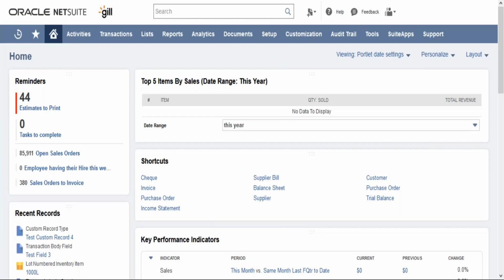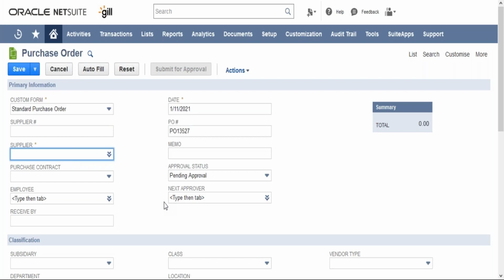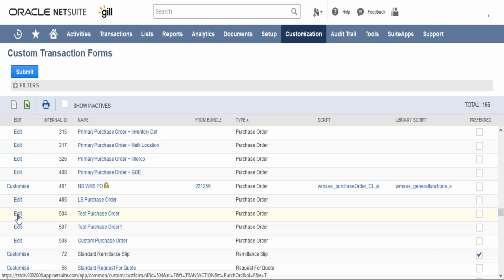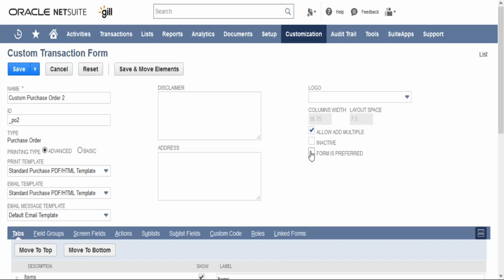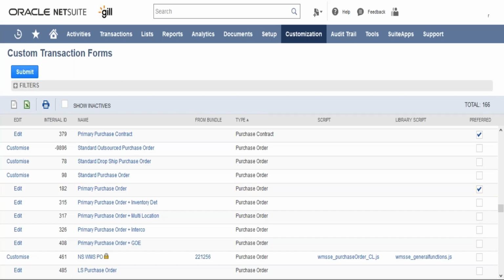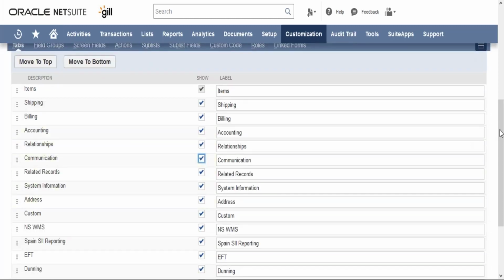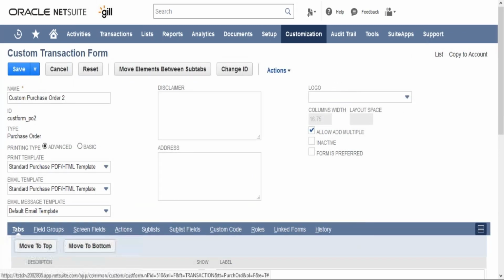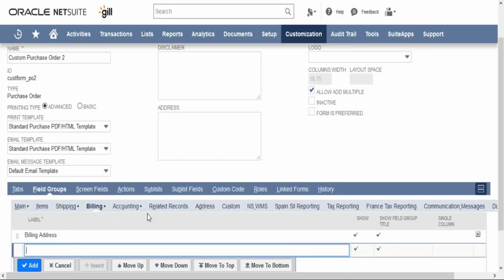Netsuite Tutorial videos || Netsuite Course || Netsuite videos for beginners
This video is discussed about the customize forms in netsuite.

This Video is discussed  about the reports,saved transaction search and financial reports.

NetSuite offers a comprehensive suite of tools and features that help businesses streamline their operations, manage finances, and drive growth. Whether you're a small startup or a large enterprise, NetSuite has the scalability and flexibility to meet your unique business needs.

netsuite tutorial
netsuite learning
learn netsuite
netsuite free classes
netsuite training